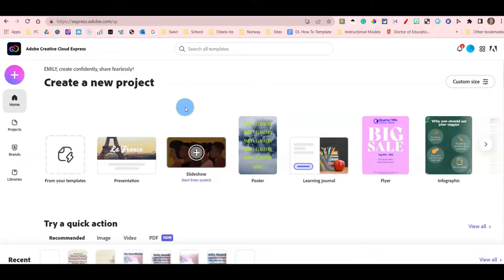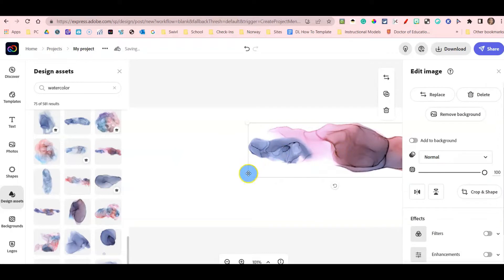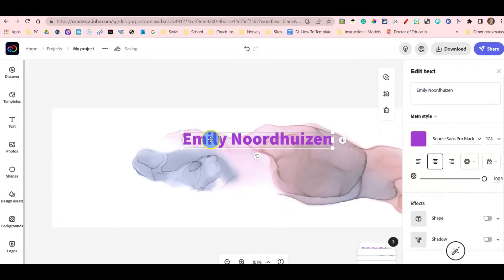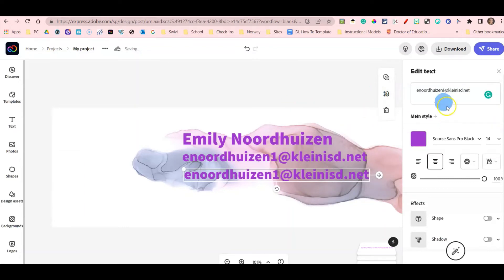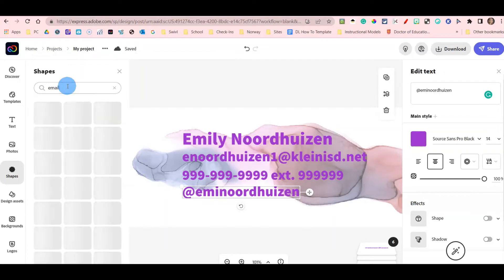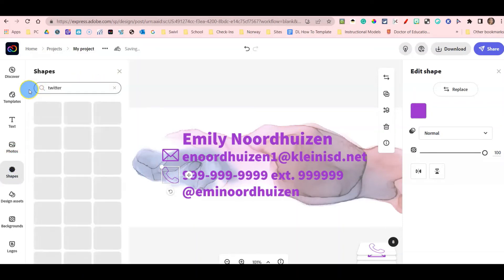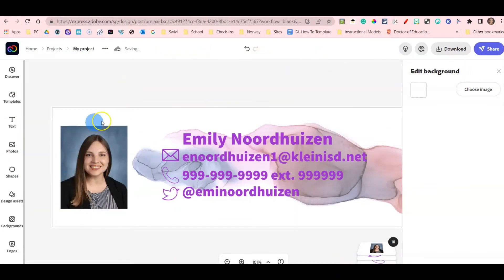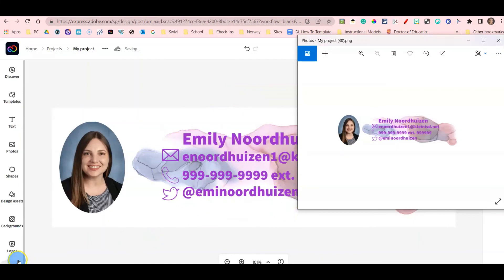Create an Email Signature with Adobe Creative Cloud Express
Learn how to create an email signature using Adobe Creative Cloud Express.

Access Adobe Creative Cloud Express from the Klein Dashboard.

💡Pro Tip: For the graphic size, use the dimensions 400 X 120 px.